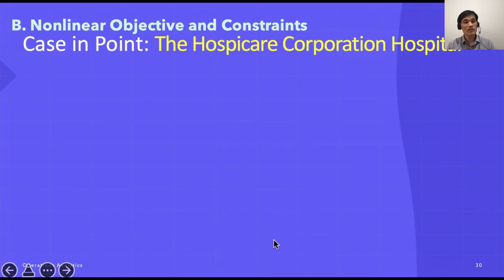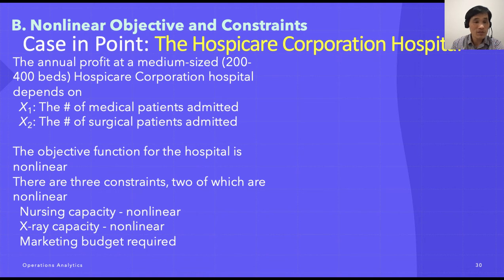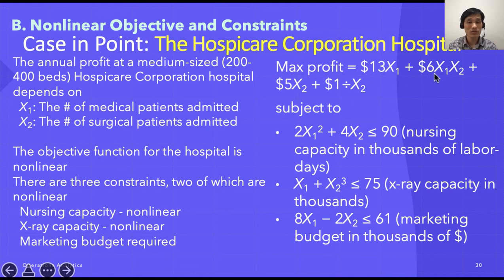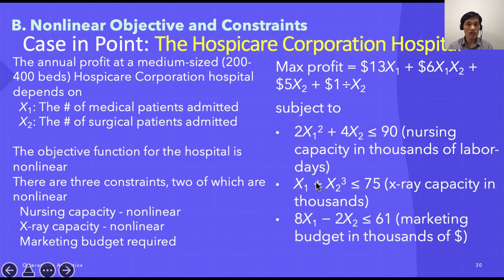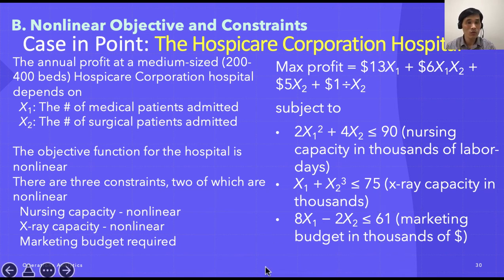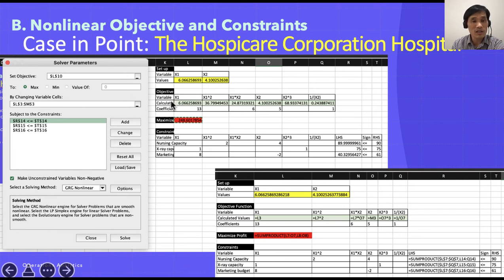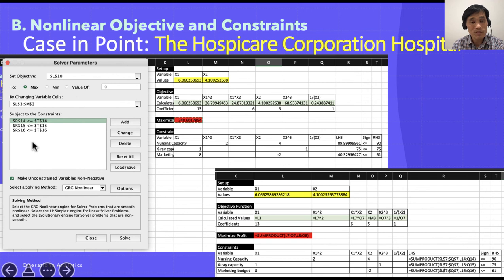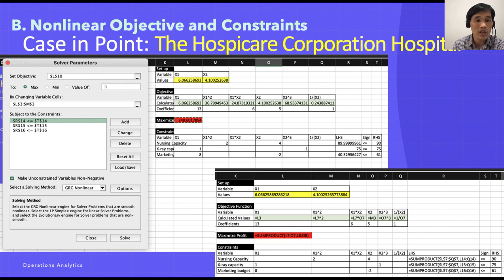Lecture 05 16 Nonlinear Programming Nonlinear Objective and Constraints